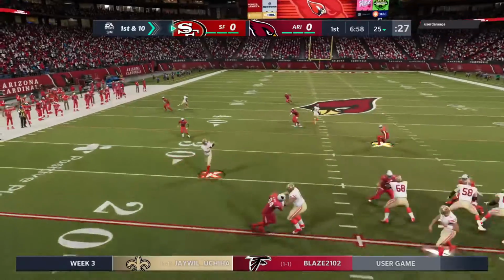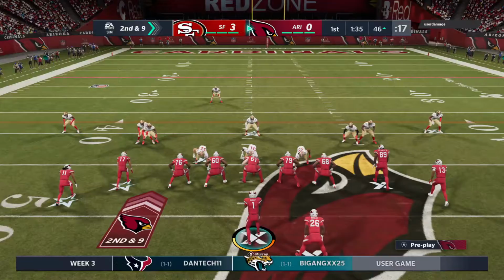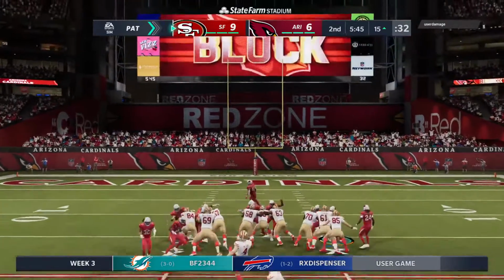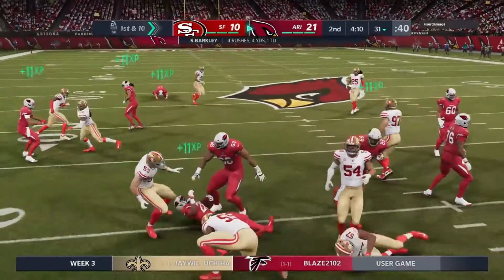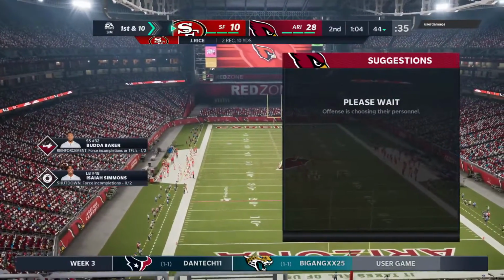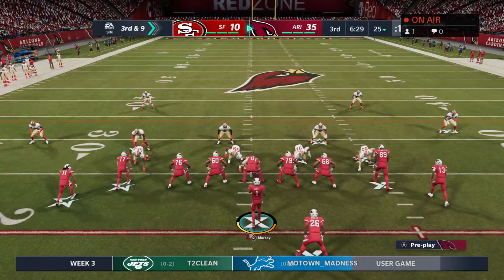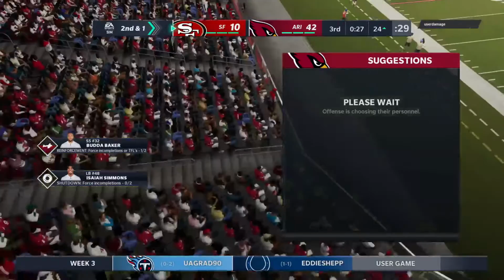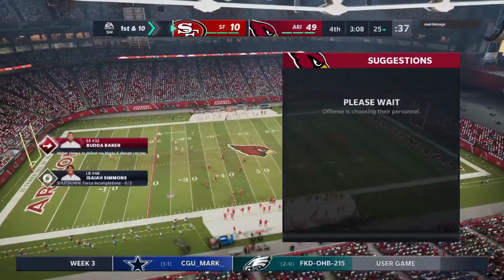ElManny54's Live PS4 Broadcast